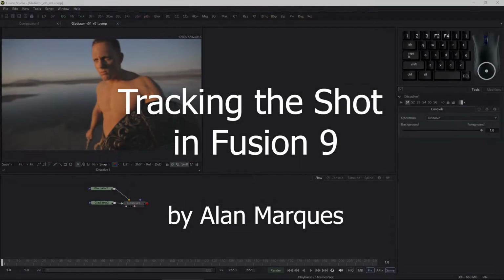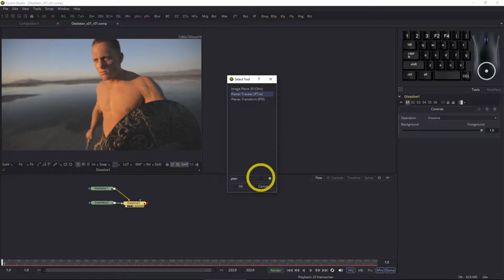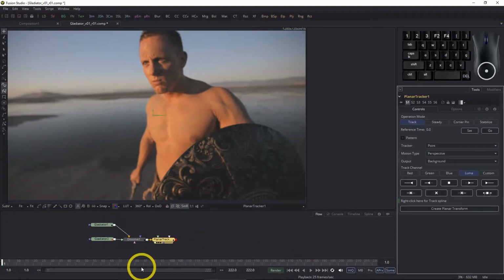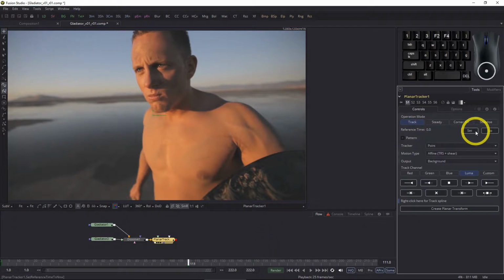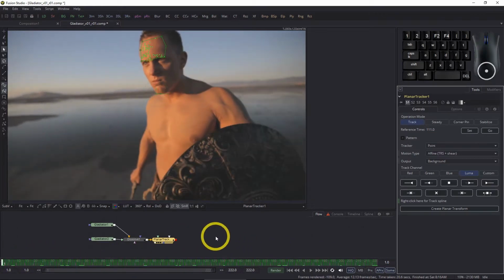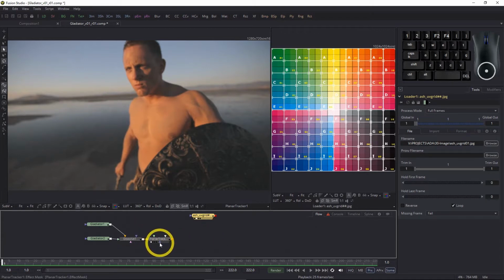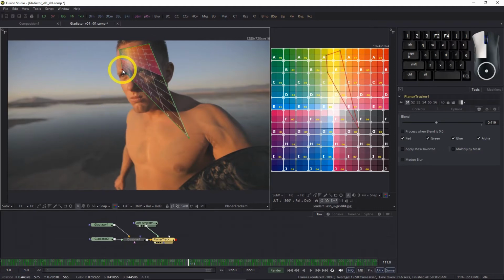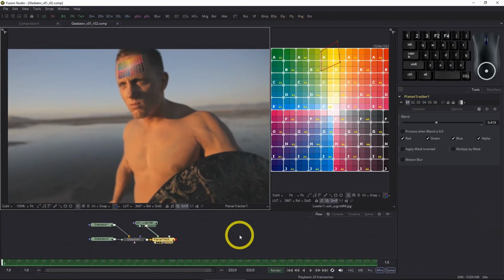02 DMFX Asset Tutorial for Compositors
Part 2 Tracking the Shot in Fusion 9
This tutorial will help you track the shot before you can apply the DMFX Asset.